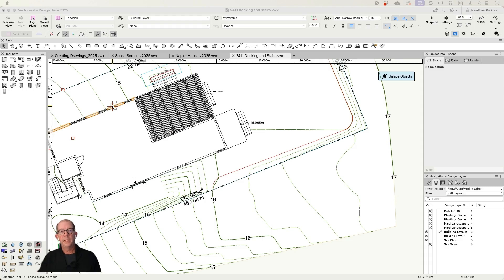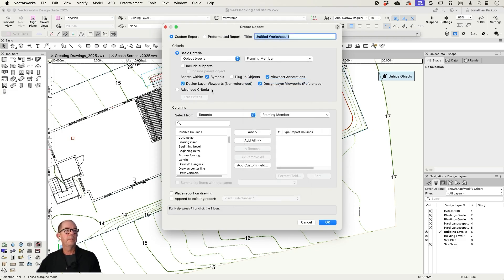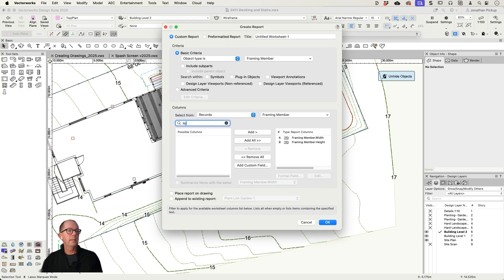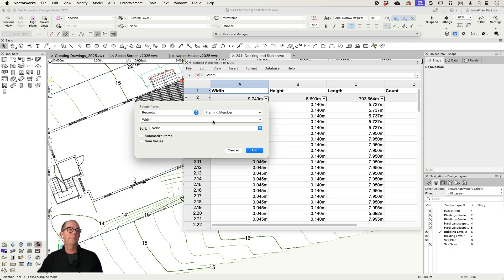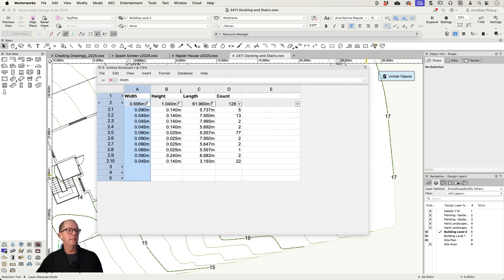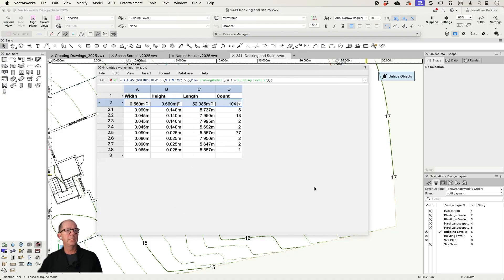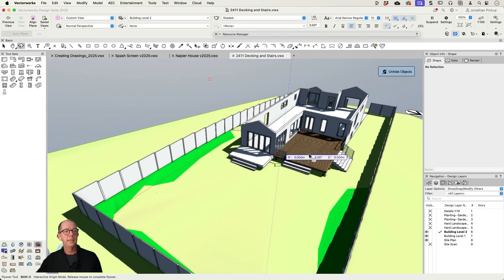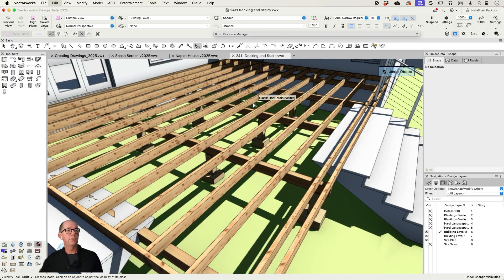How to Create a Deck Cutting List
Join Jonathan in this insightful session as he unravels the swift process of creating reports in Vectorworks. This episode is centered around explaining the step-by-step method of generating comprehensive timber reports, showcasing the software's capability to simplify and speed up design tasks efficiently. With his deep understanding of Vectorworks' functionalities, Jonathan highlights how users can optimize their workflows.

In this episode, Jonathan demonstrates his expertise, focusing on keywords like "Vectorworks," "design efficiency," "report generation," and "construction documentation." His workshop highlights include creating detailed cutting lists by summarizing item lengths and customizing reports to exclude unwanted data. Jonathan also delves into manipulating layer criteria effectively to refine outputs.